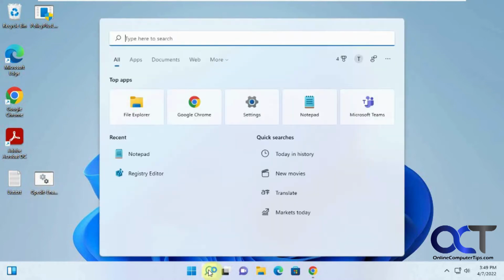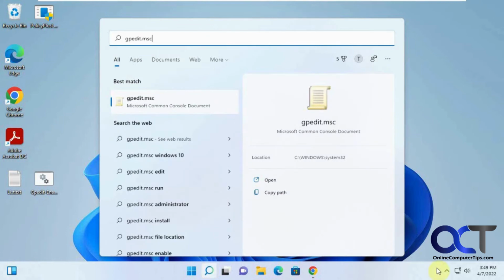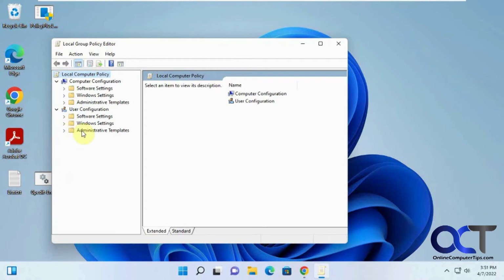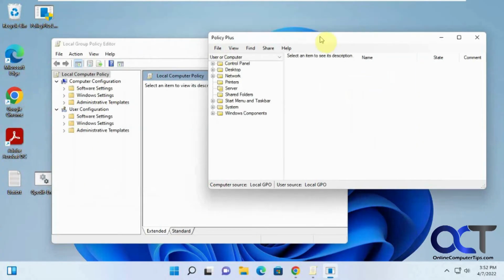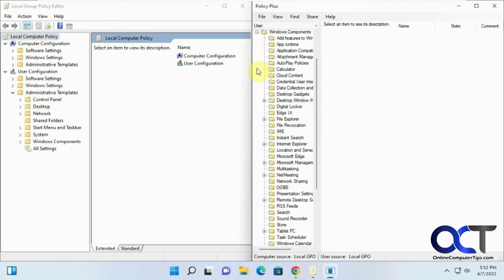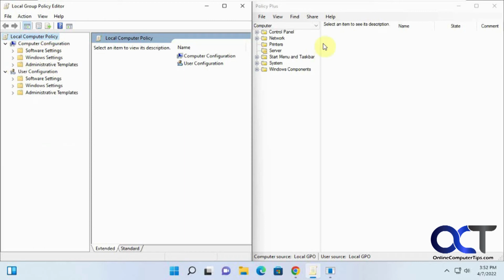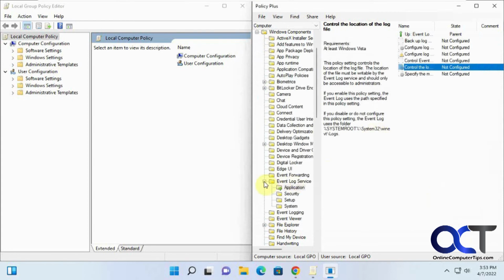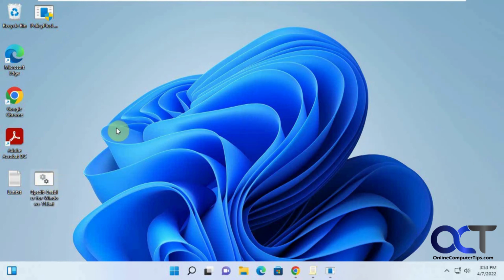Edit Group Policy in Windows 11 Home with Policy Plus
You may or may not know that the Windows Group Policy Editor can only be run in the Professional and Enterprise versions of Windows and not the Home version. But there is a way to add Group Policy editing functionality to the Home edition of Windows 11 (and 10) by downloading a tool called Policy Editor.

0:00 - Introduction
1:08 - Running the Policy Plus Group Policy editor
1:40 - Policy Plus interface

Here is a video showing how to add the Windows Group Policy Editor (gpedit) to Windows Home Edition.